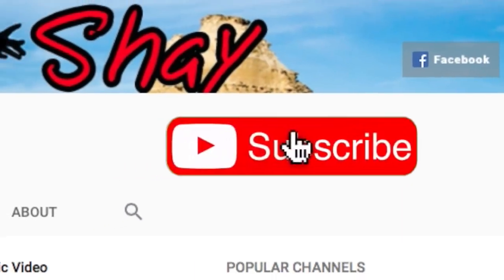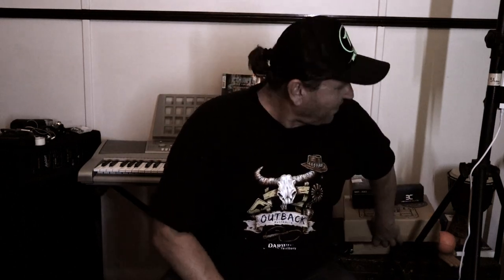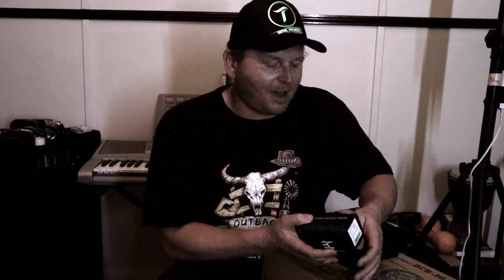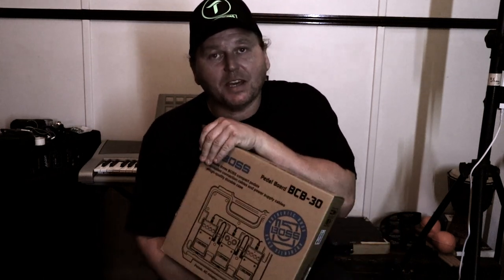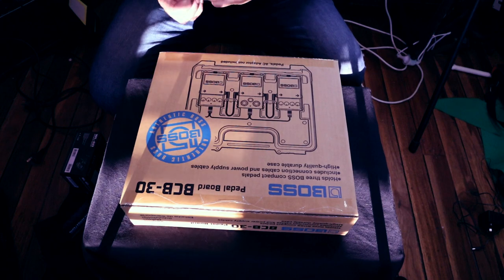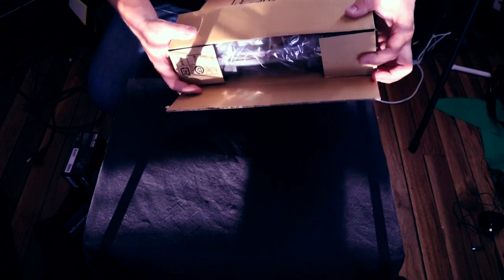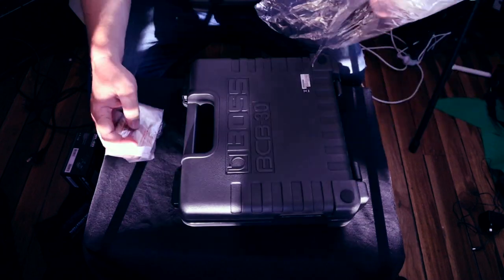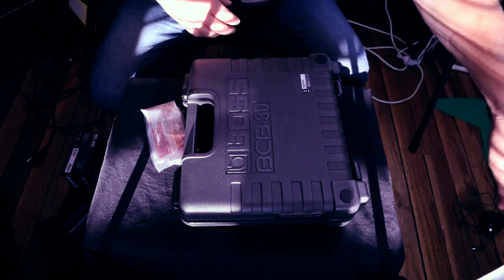UNBOXING BOSS BCB30 + Review and overall Update!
I'm BACK!

In this videos I update you on why I have been absent lately, and also give you a preview of the next upcoming videos.

This is also my very first Unboxing video. and I decided to start small, just to give it a try, and so we first take a look at the BOSS BCB-30 Pedal Board.

Exploring Music is an Online Series about the ins and outs of Music, Performing, and the Industry in general, with Artist/Musician Mark Shay.